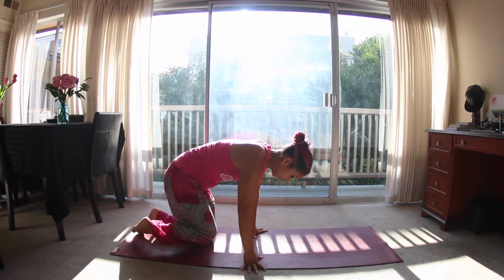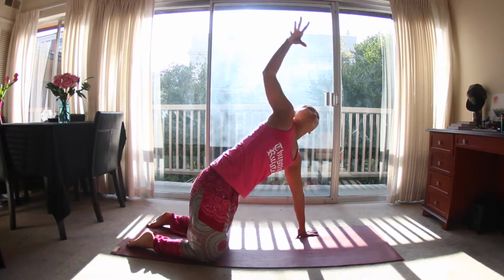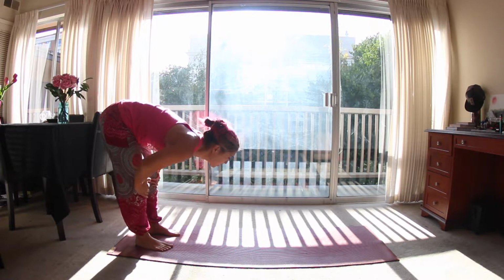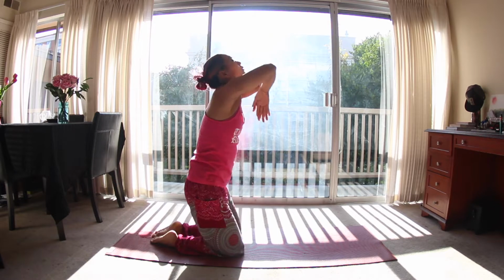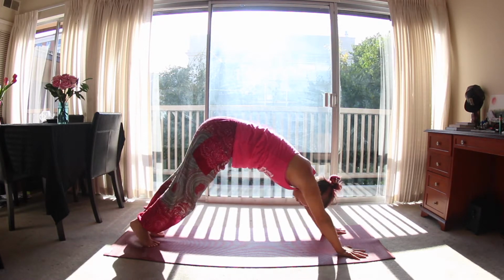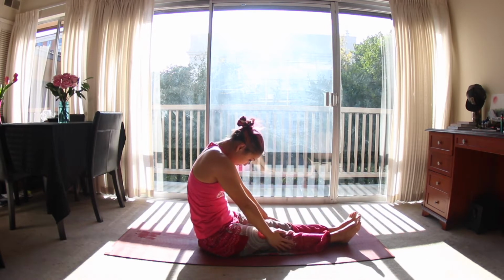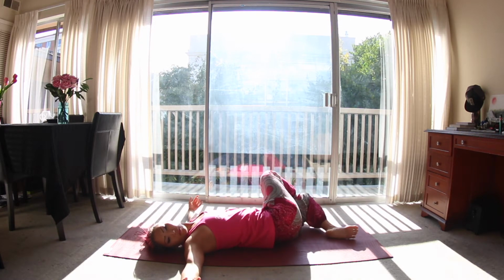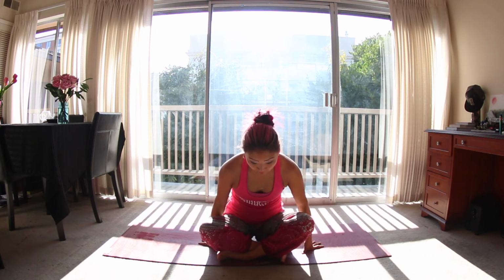16min Morning Yoga Session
I recorded this on a sunny early morning before I went to see my first client. It is a nice and easy beginner to intermediate session that is great to use anytime to get grounded and clear-headed.